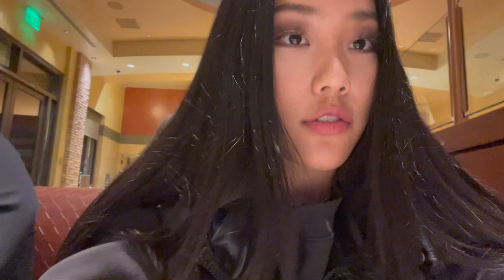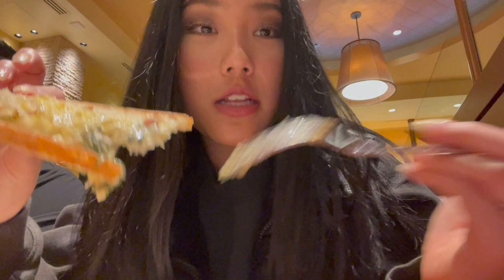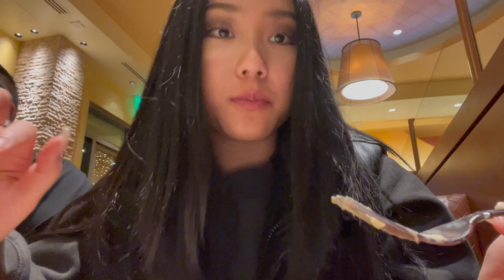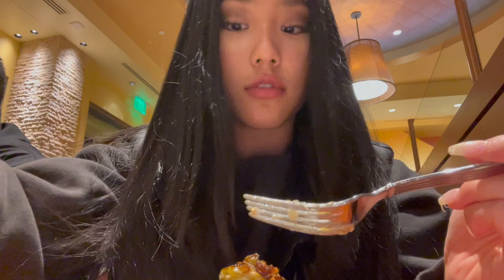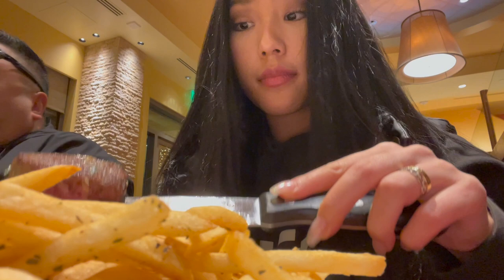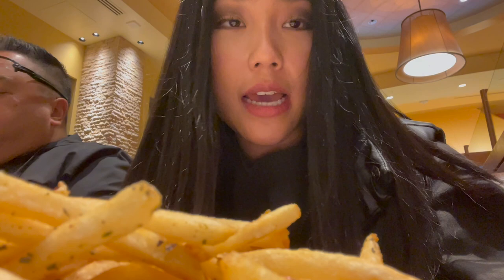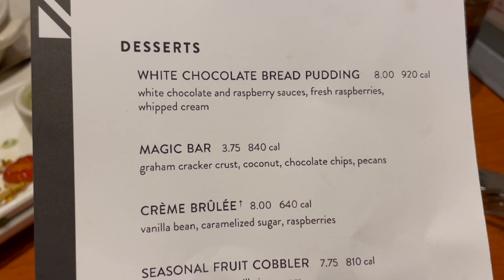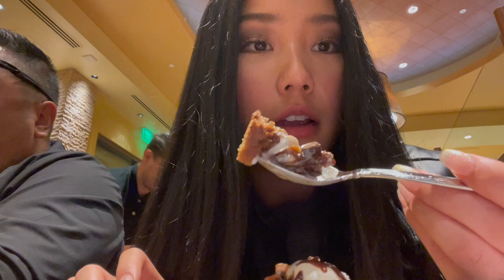BAZILLE | NORDSTROM ICON MEMBER | DINING EXPERIENCE